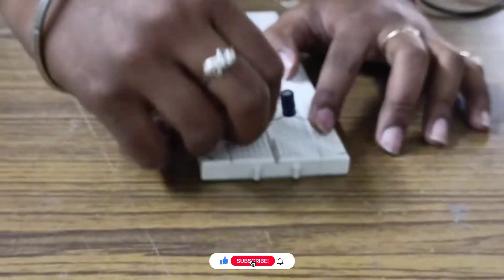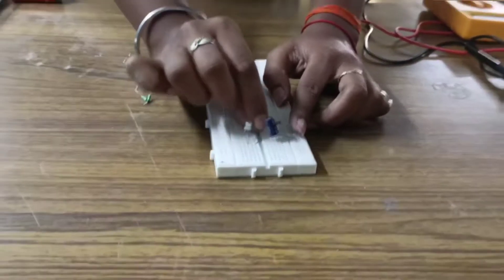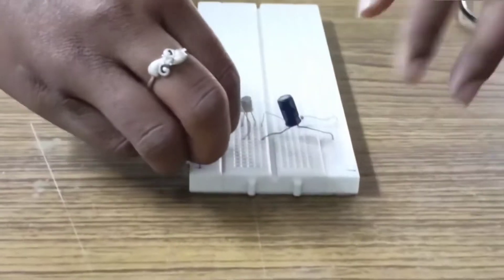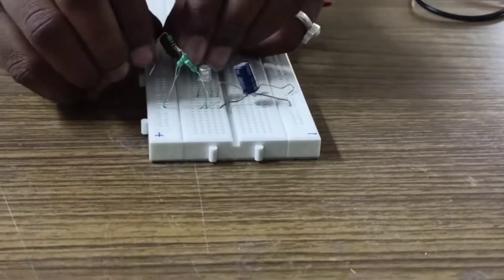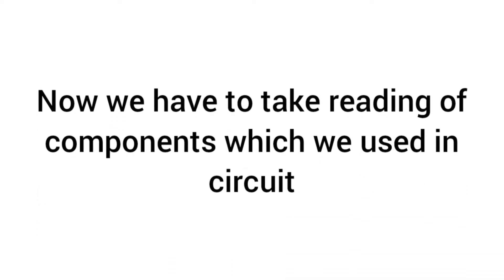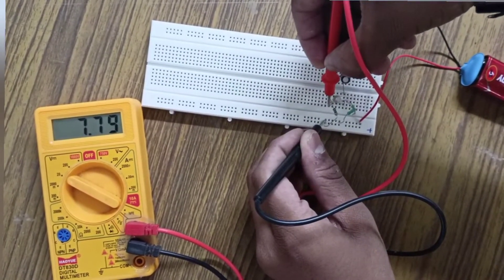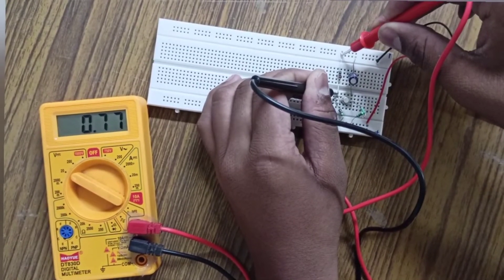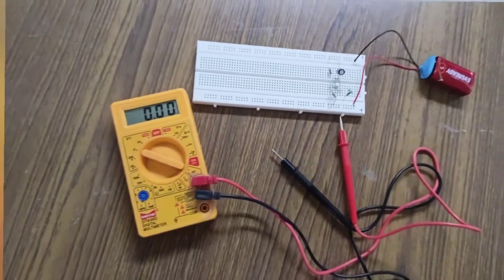UJT triggering circuit ( Micro Project )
fundamental of power electronics { practical no 6}
In this video we perform ujt triggering ckt, On breadbord .

COMPONENTS : -
1. UJT  = 2N2646
2. RESISTOR  = 150 ohm, 27 ohm, 10 K ohm. 470 K ohm
3. CAPACITOR  = 100 micro Farad
4. BATTERY  = 9V